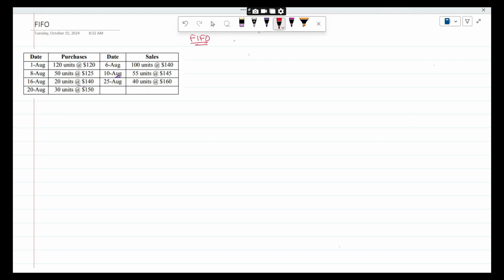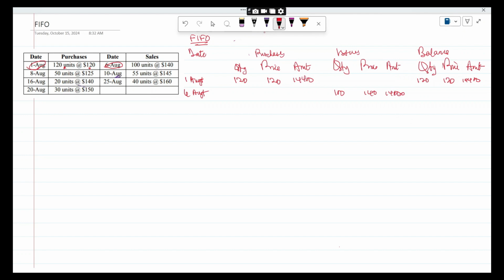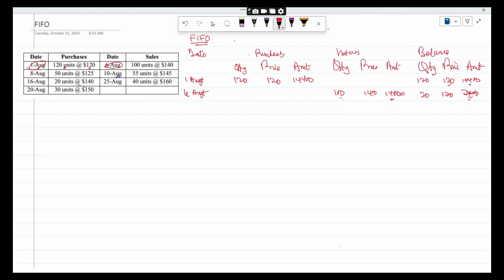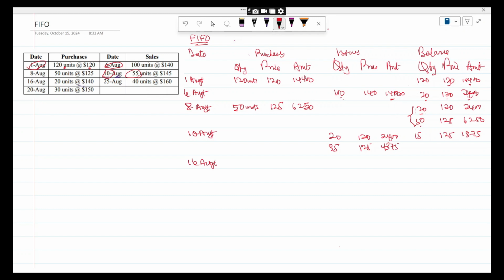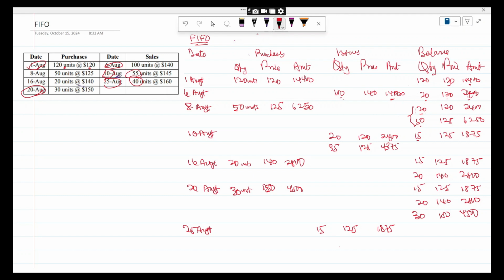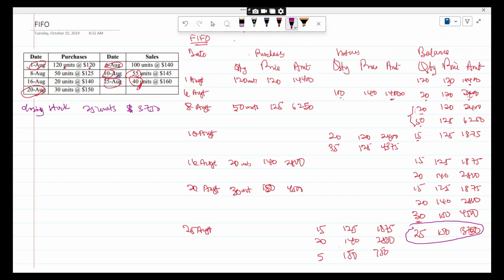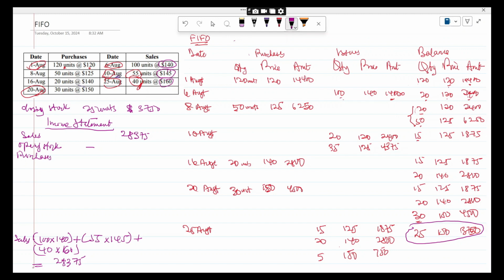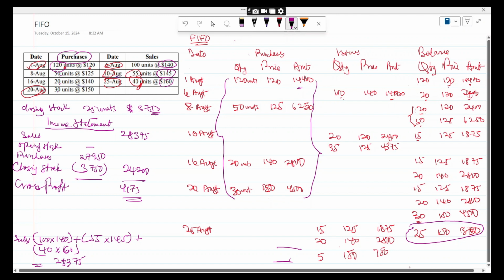FIFO Inventory Valuation Method: Solved Question with answer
FIFO means "First In, First Out." It's an asset management and valuation method in which older inventory is moved out before new inventory comes in. The first goods to be sold are the first goods purchased.
01:26 Solved Question
10:55 Income Statement